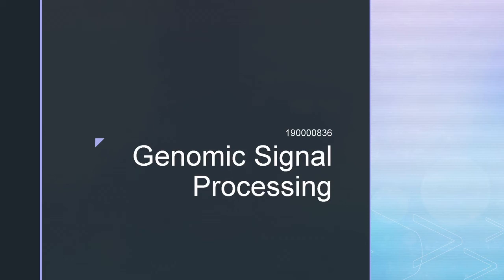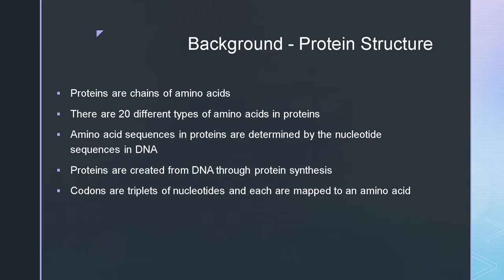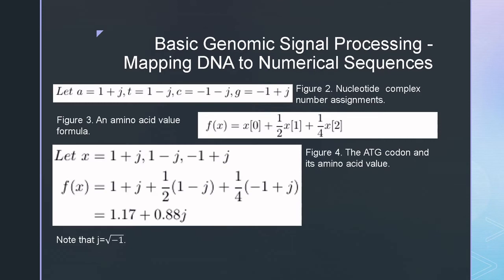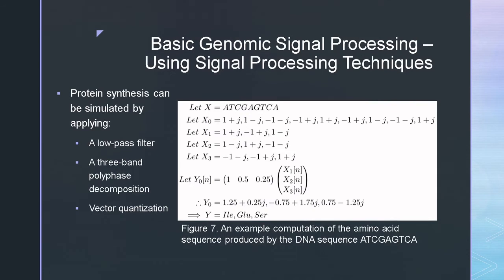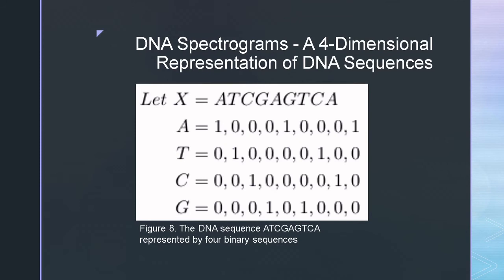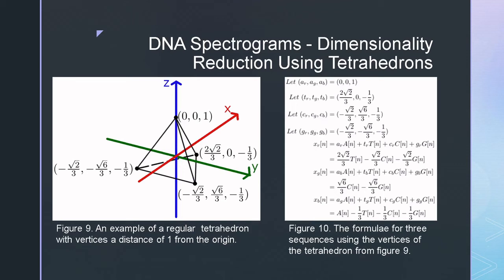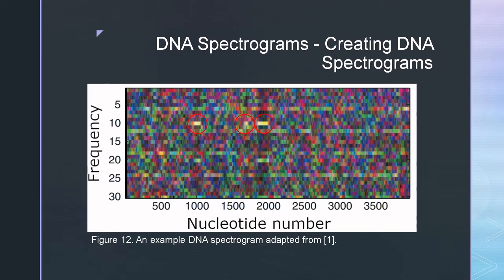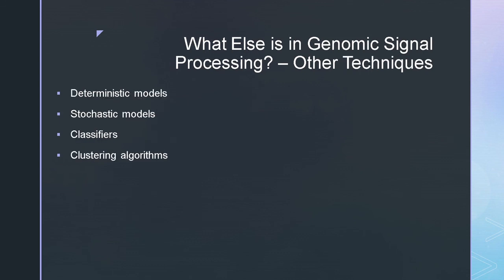CS4302 genomic signal processing presentation